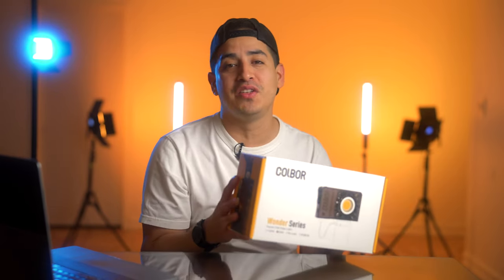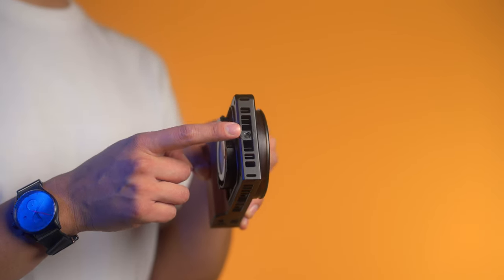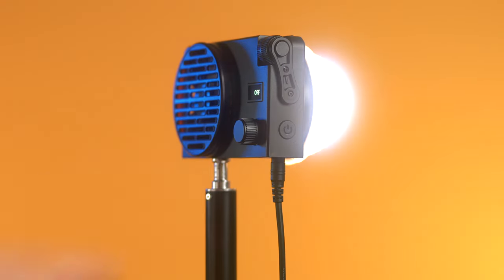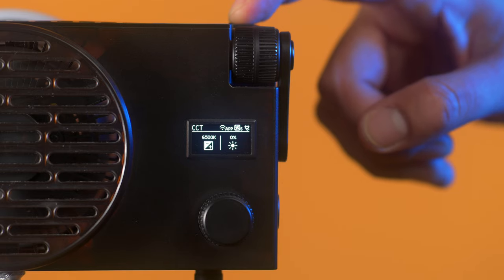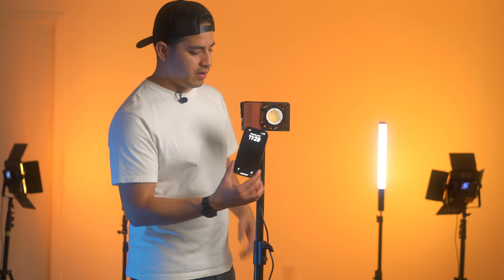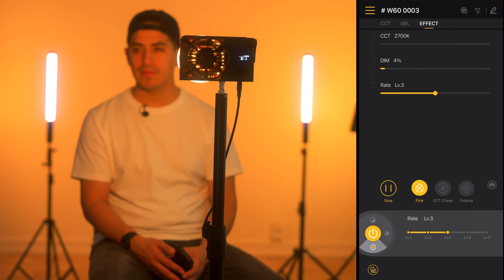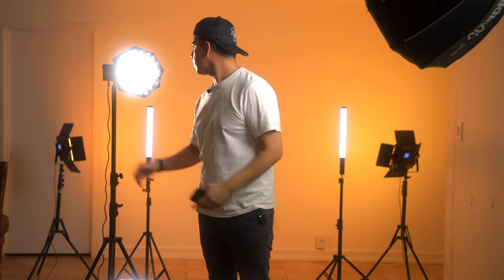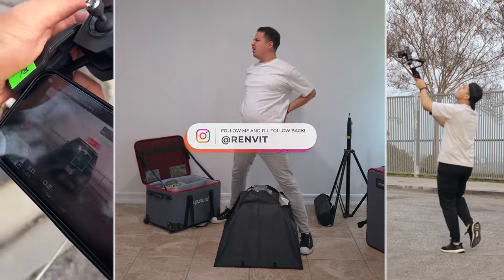IS IT FOR YOU? | FULL REVIEW OF COLBOR W60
🙏 Thanks to @colborlight for considering me to test + review this light! Can't wait for that bowens adapter! 😉

If you'd like to order one, you can find it here
💡 Colbor W60 ($129)

💡 Colbor W100 ($169)